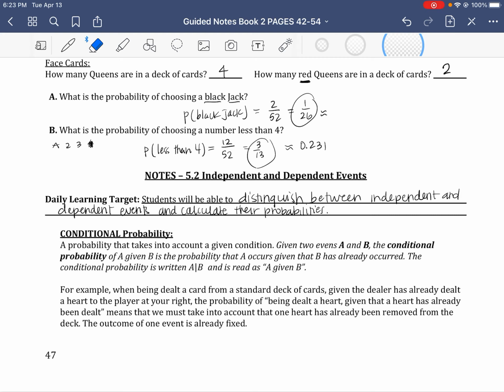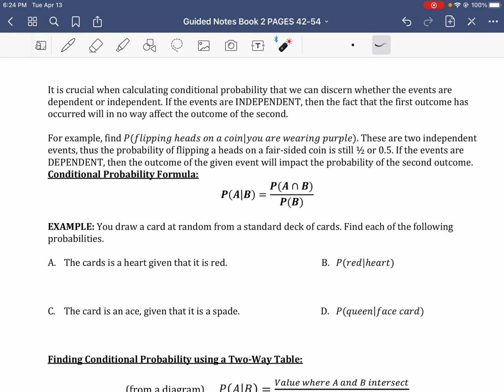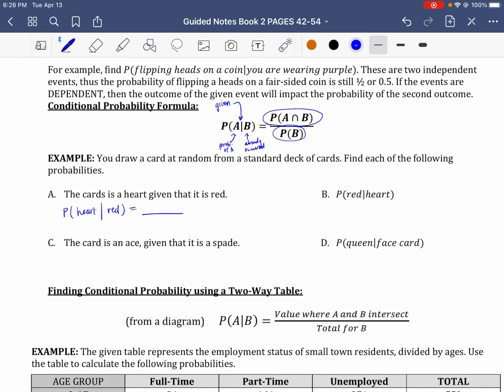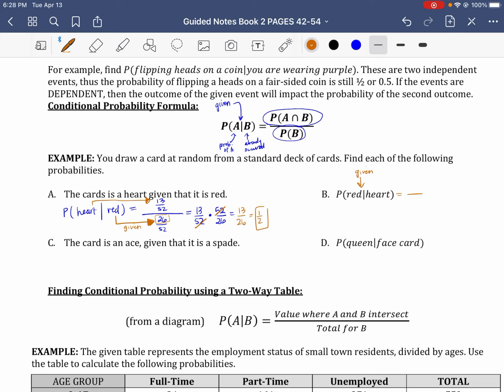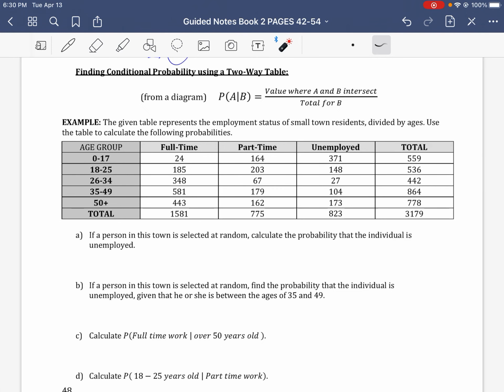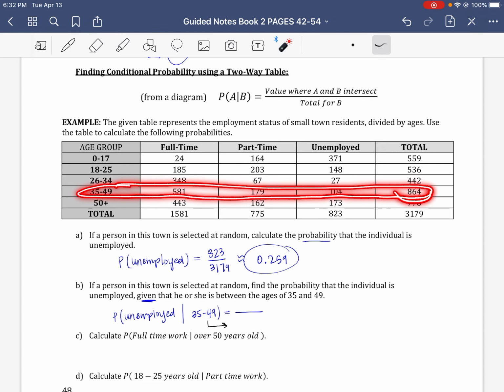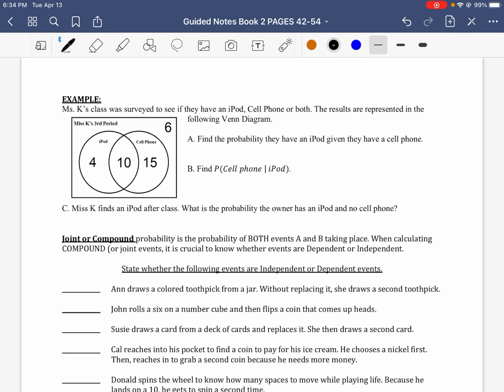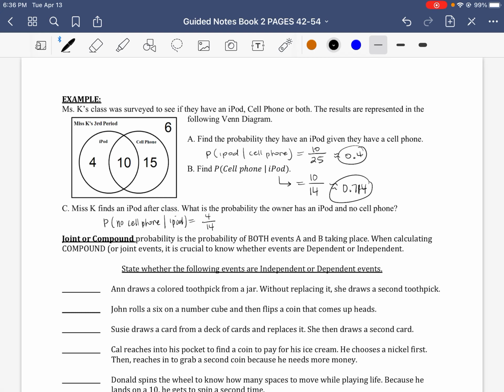5.2 (PART 1) Independent & Dependent Events